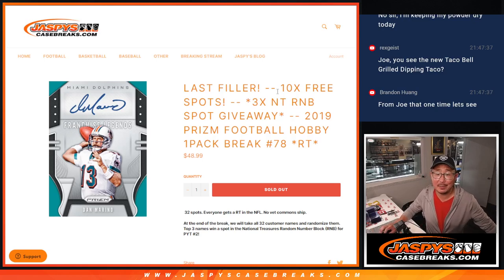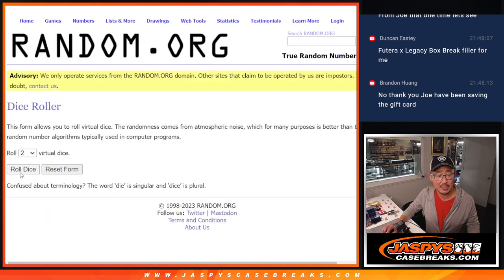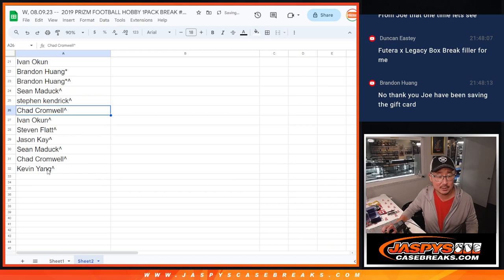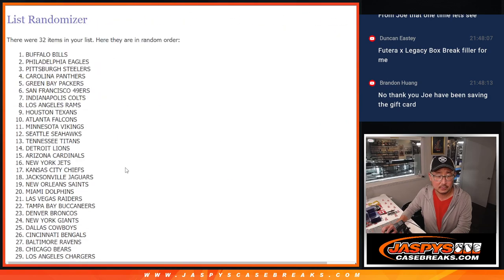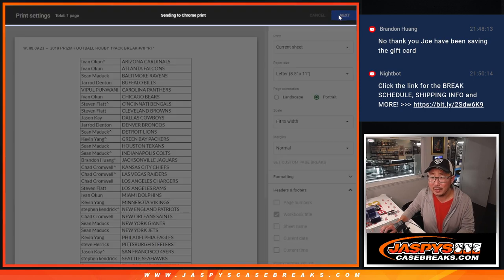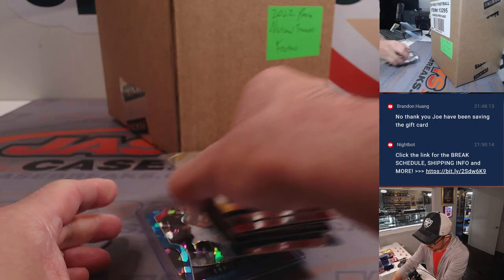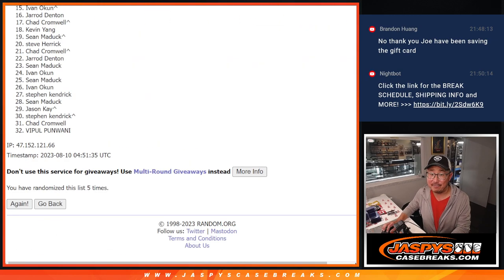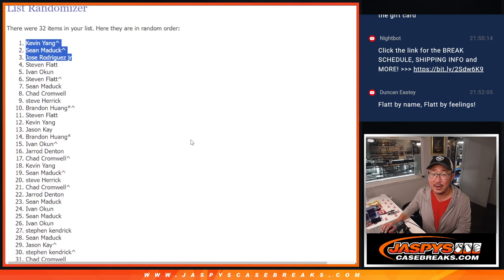W, 08.09.23 -- 2019 PRIZM FOOTBALL HOBBY 1PACK BREAK #78 *RT*